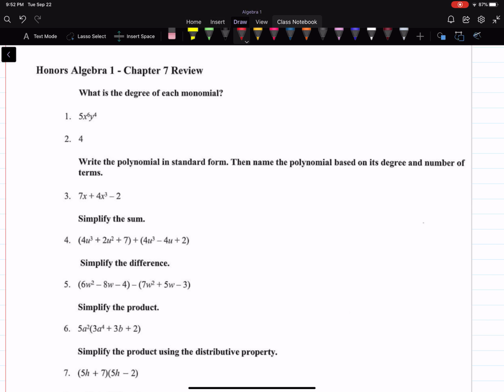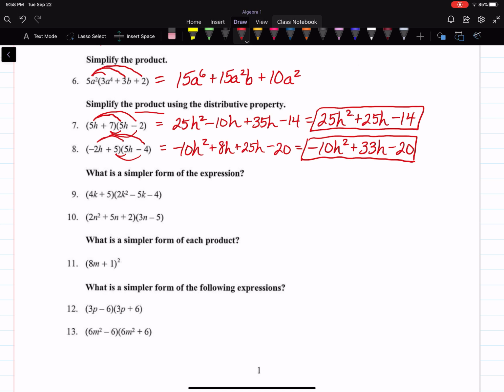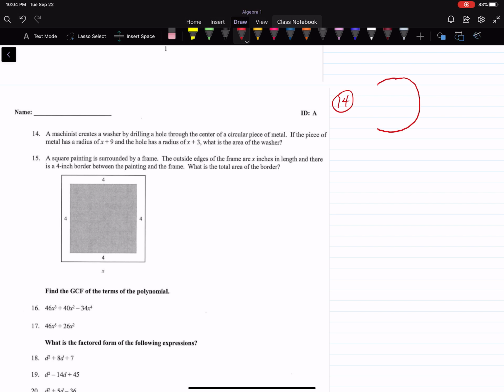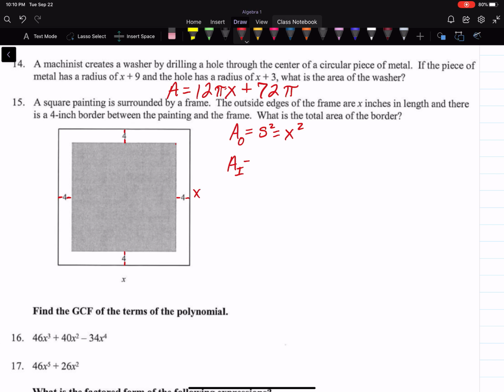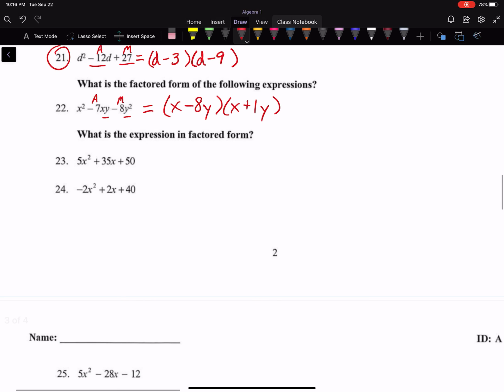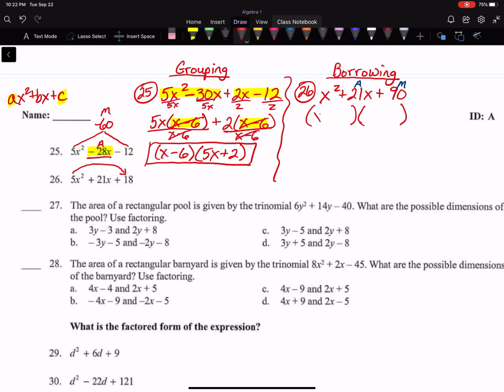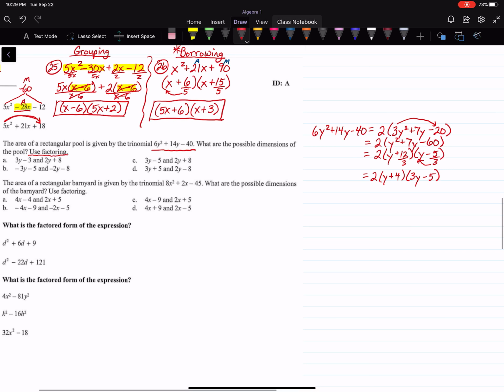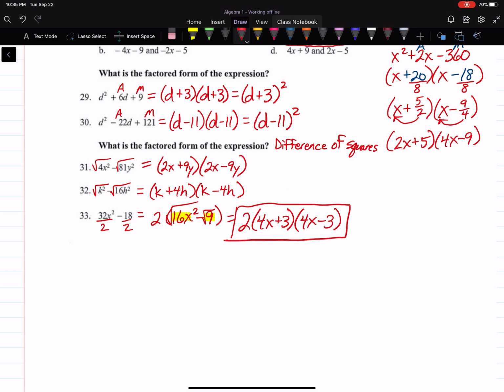Name, Add, Multiply, and Factor Polynomials (Chapter 7 Review Algebra 1 Envision)